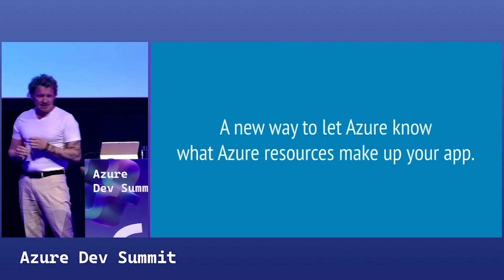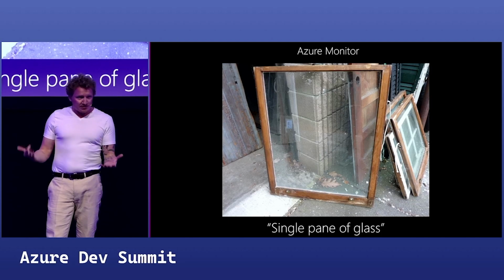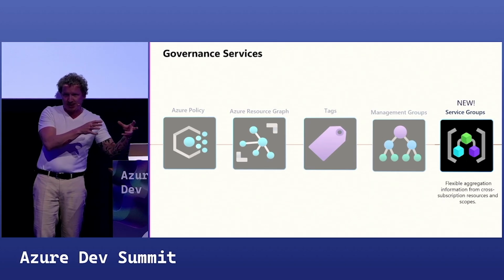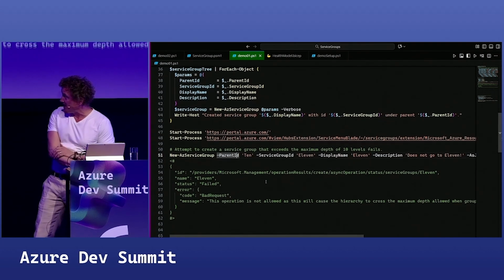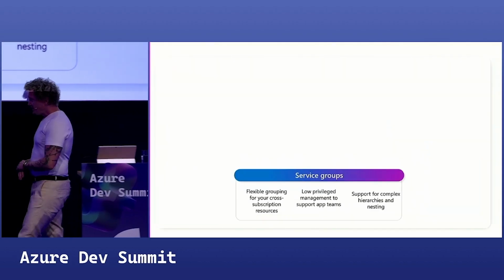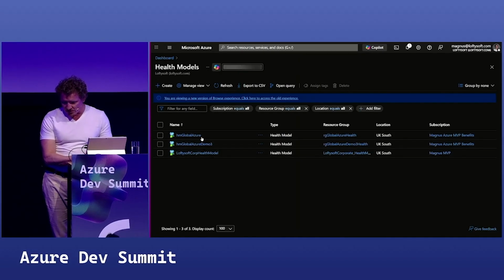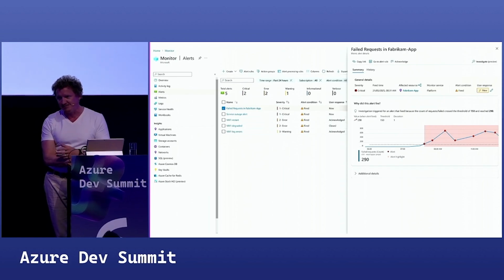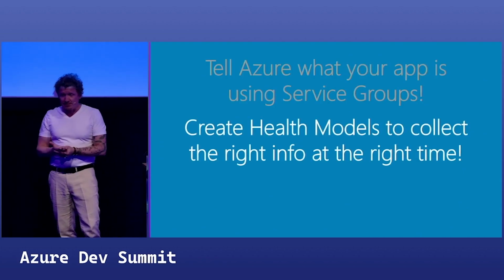Application Centric Observability in the Cloud - Magnus Mårtensson - Azure Dev Summit 2025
This talk was recorded at the Lisbon Exhibition and Congress Centre in Lisbon, Portugal.

Follow   @NDC

Follow   @techorama-conf

The challenges of application observability in the cloud just made a significant advancement including involving AI for a relevant use case. Collecting default telemetry with metrics and logs is just the beginning. You need to ask yourself: Am I collecting the correct data in the appropriate amounts? How can I take full advantage of it?

This balance is tricky and highly specialized. Incorrect monitoring dashboards or alert configurations can lead to unnoticed application errors or excessive data obscuring issues, making identification costly and inefficient. Azure, despite its merits, never understood how your resources made up your application and struggled to help you because it lacked sufficient context.

The game-changing Azure core platform governance feature, Service Groups, is here! Service Groups fundamentally change how we observe and operate Cloud Applications. Finally, Azure understands what your application is! Microsoft Product Groups build on this to create new and innovative experiences for Azure users who bank their business on the cloud. The Azure Monitor team has aligned Health Models and AI-assisted issue investigations with Service Groups. This is just the beginning!
In this talk, I will leverage my years as an Azure MVP and my experience with Monitoring and Governing, from collaborating with global companies like IKEA, to introduce these features and in practical terms show what they mean for us. Application-centric knowledge empowers you to focus right and take full advantage of all capabilities in Platform Governance while strengthening Monitoring through Observability. Your job just got easier, and the benefit is obvious!

Come to this session to see the story of monitoring cloud applications and the revelations of what the new features empower you to do today!